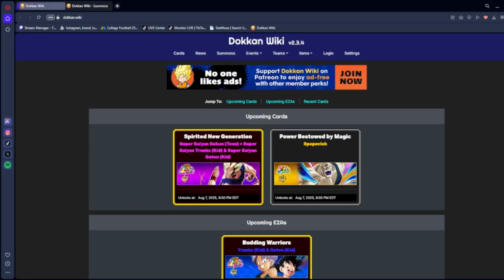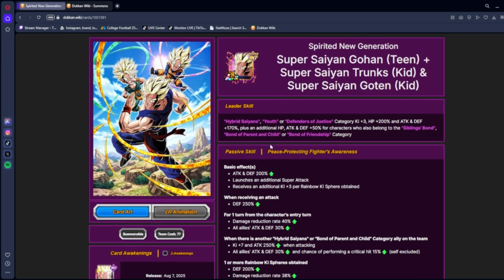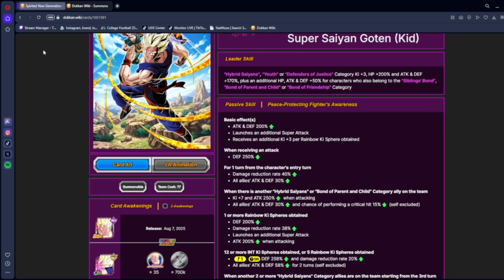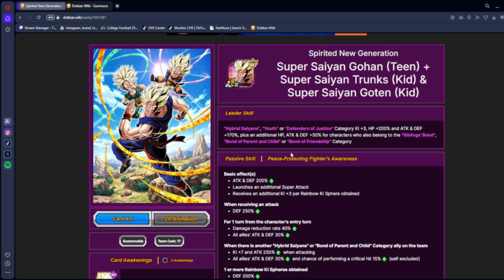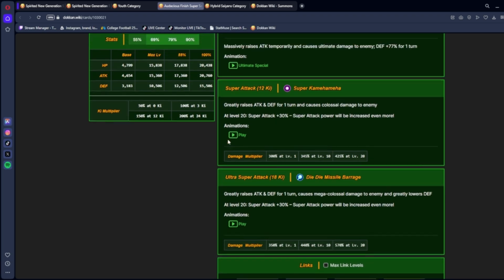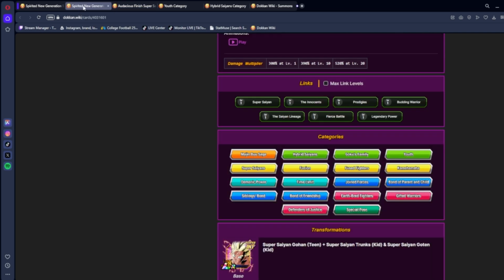“Do Not Summon” SSJ GOHAN + SSJ GOTEN & TRUNKS BANNER GDC PART EX (Dokkan Battle)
“Do Not Summon” SSJ GOHAN + SSJ GOTEN & TRUNKS BANNER GLOBAL DOKKAN CAMPAIGN PART EX